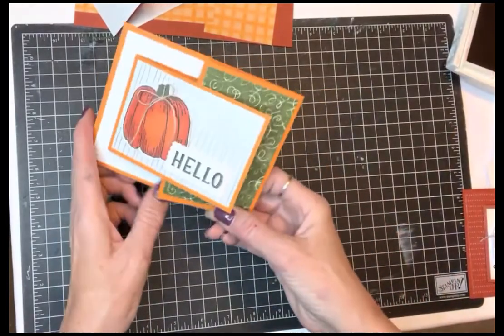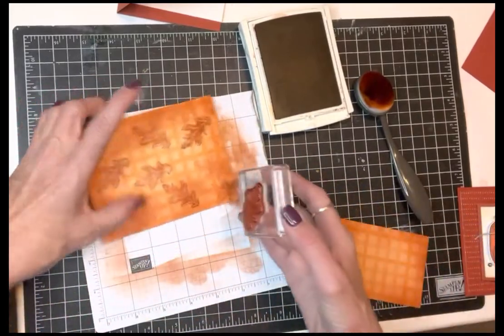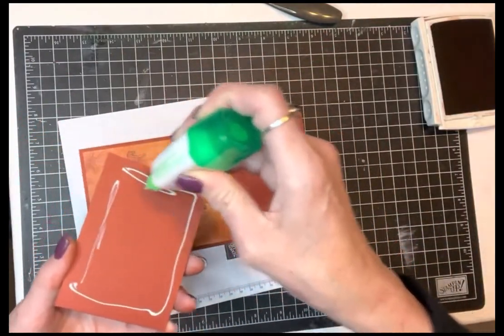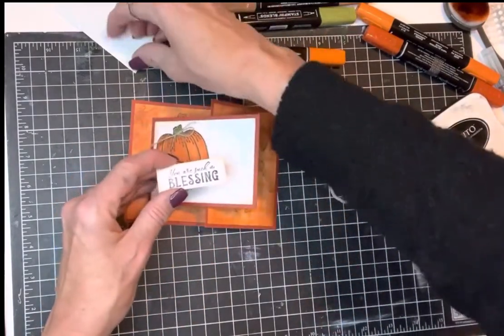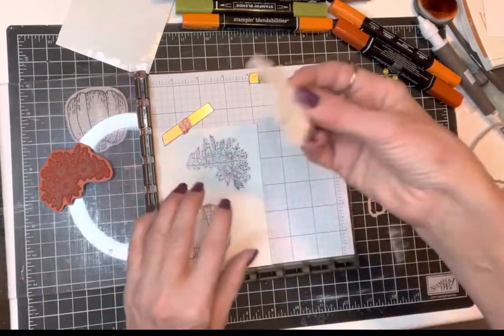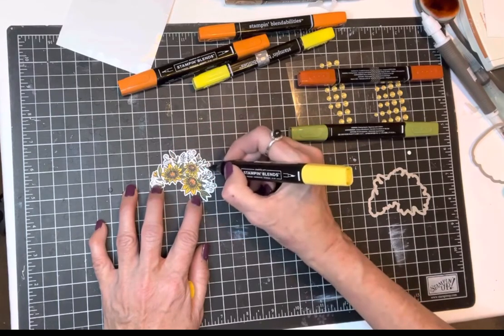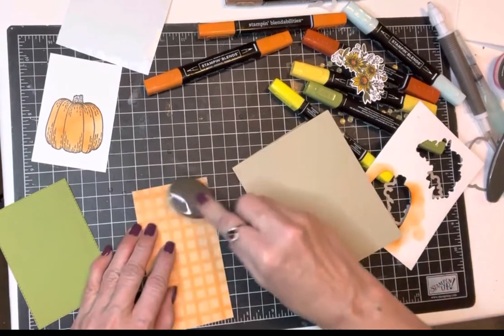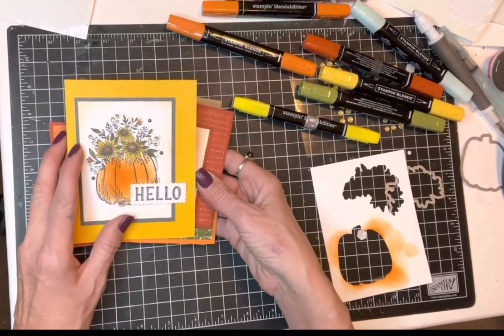Fall Fold tutorial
Fall Fold Tutorial Stampin' Up! Hello Harvest bundle